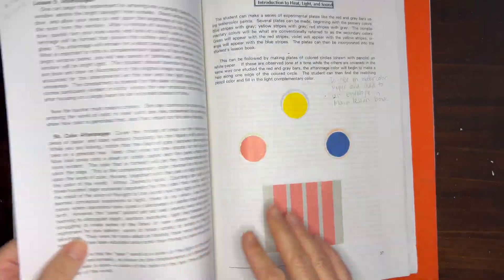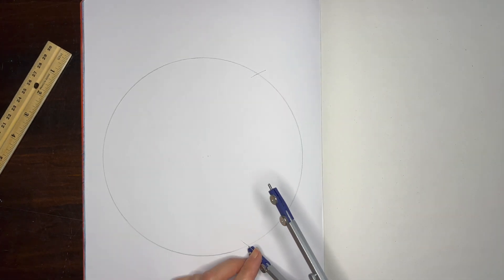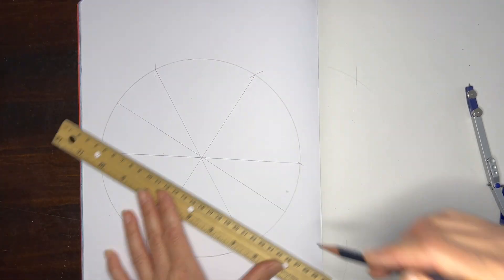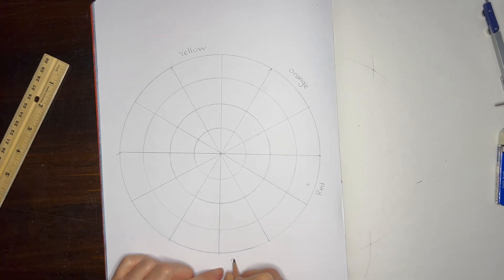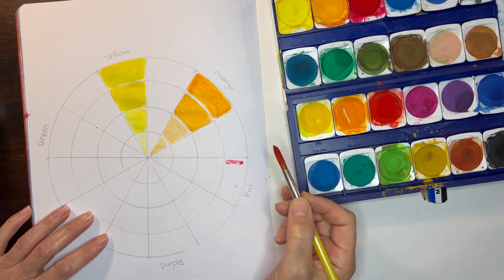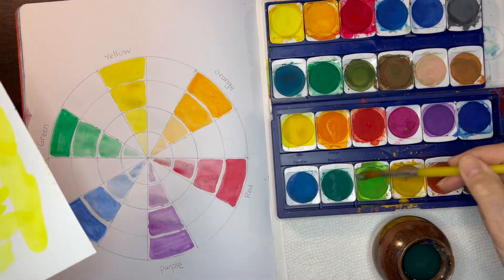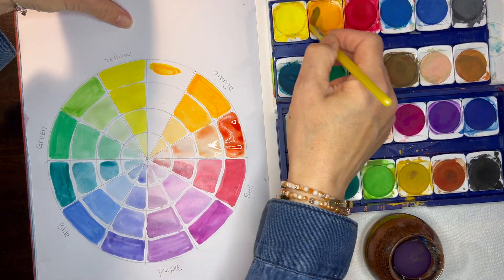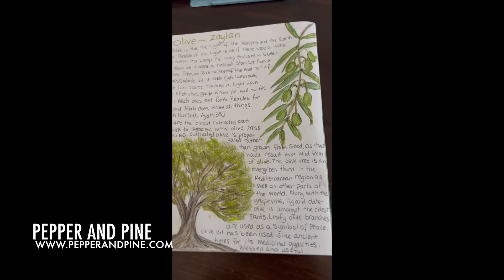How to Make a Color Wheel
We continue our physics lessons on optics and color with a color wheel exercise to help us understand complementary colors on a color wheel as part of our afterimages demonstration and lesson. When doing afterimages, you see the color opposite on the color wheel. We first painted a variety of colors, stared at the color until the rim of the color glowed with the afterimage color. Then we close our eyes and see the afterimage with the complementary color.

Painting the color wheel helped my students understand visually how complementary colors are opposite the color wheel. We used Stockmar watercolor pan paint for this project, but you could do variations with pastels or muted tones. We set the compass at 4 inches for the circle then did six division then 12 division of a circle. We connected the points with a ruler, then readjusted the compass to 3", 2" and finally 1" to make concentric circles. We labeled the outside of the color wheel with the primary and secondary colors.